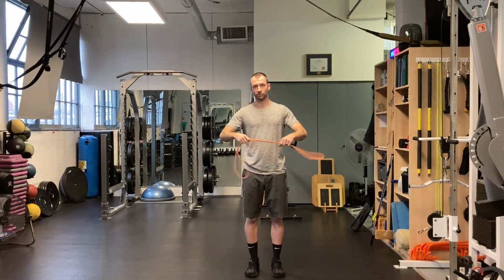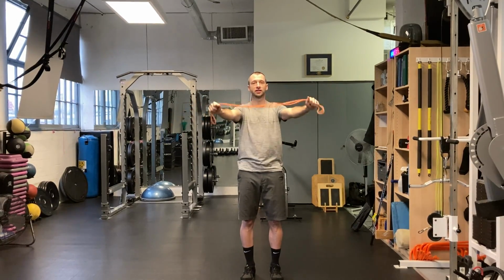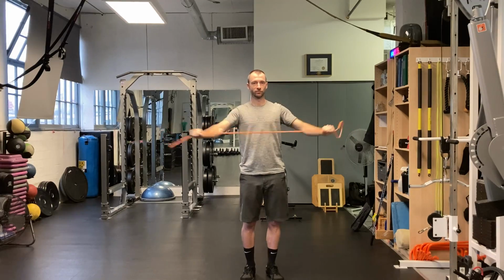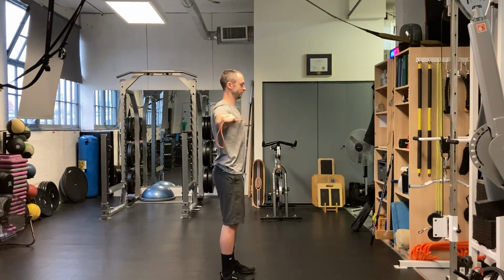Back - Bungee Horizontal Reverse Shoulder Fly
hold bungee out in front of you parallel to floor. with elbows mildly bent the whole time pull or reverse fly the bungee behind you. squeezing shoulder blades as you do this. hold ab wall strong so the back doesn't hyper extended and the ribs don't flare open.